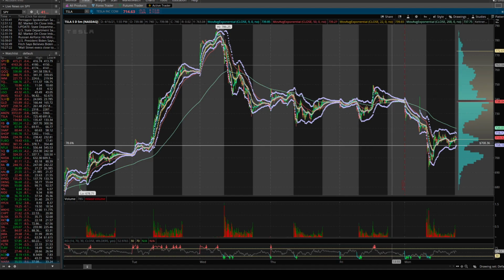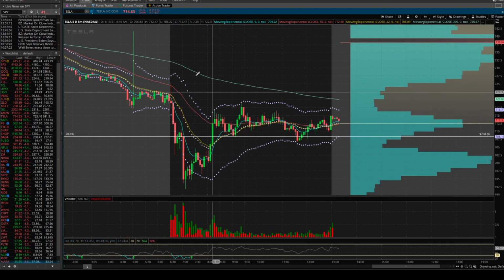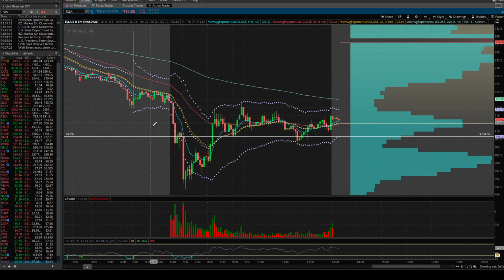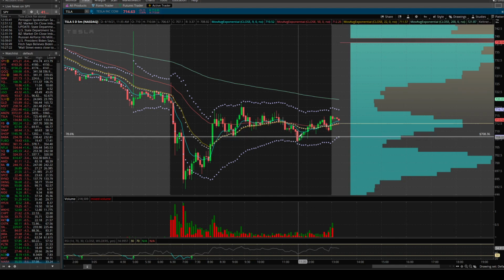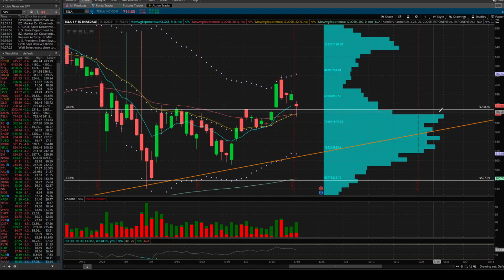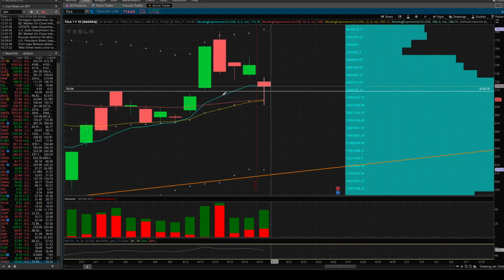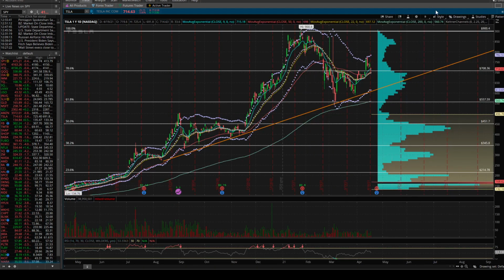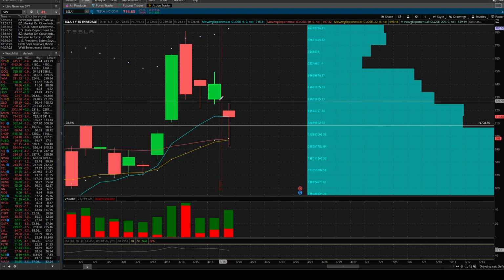Tesla Stock Today | $TSLA Closes Lower, but Holds Support Following AutoPilot Crash & ARK Selling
Tesla Stock $TSLA moved lower today, April 19th, 2021, closing at $714.63, down 3.4% on the day. A red day was expected following news over the weekend of Cathie Wood and her ARK Investments holdings selling more Tesla shares Friday, crypto falling over the weekend, and a fatal car accident involving Tesla’s autopilot driving system. With this news, we apply technical analysis from multiple timeframes including daily and weekly price action to identify and forecast potential moves in the upcoming days and weeks for Tesla stock price.

Timestamps:
00:00 Tesla News
01:15 5 Min Chart
03:30 Daily Chart
05:01 Weekly Chart

Let me know your thoughts on the video and what other stocks and content I can provide for you.

All content is for entertainment and educational purposes only. Nothing constitutes financial advice. All opinions are my own. Form your own opinions based off anything presented and your own due diligence.